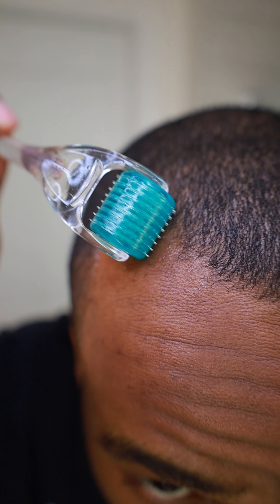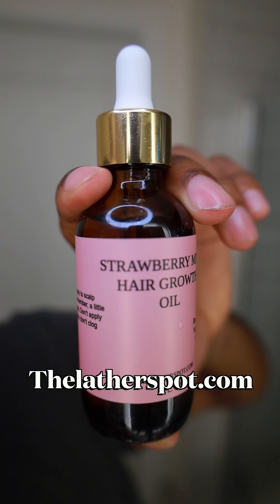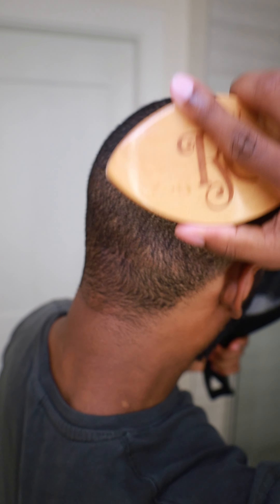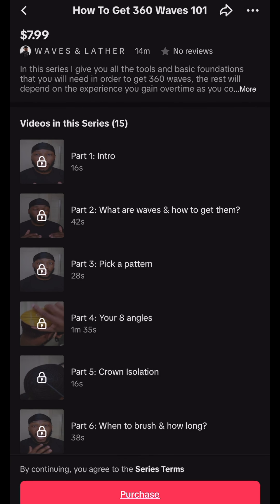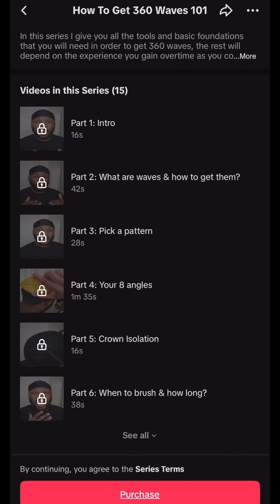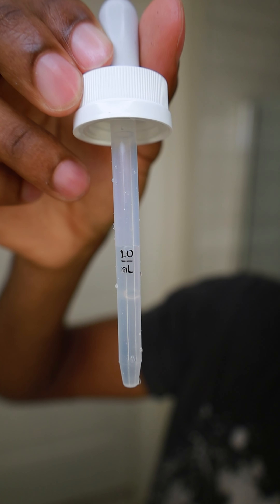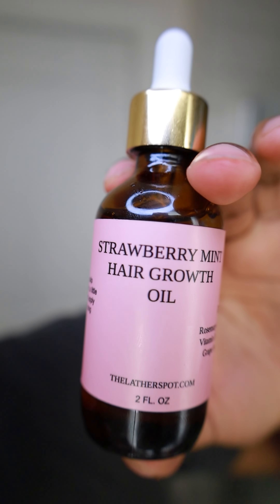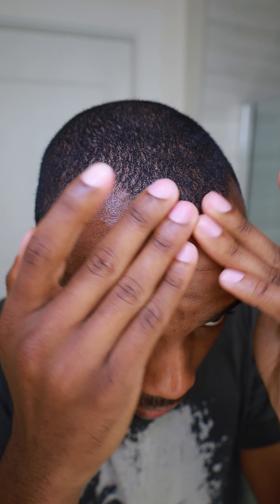DAY 3 TRYING TO BRING MY HAIRLINE BACK💪🏾‼️